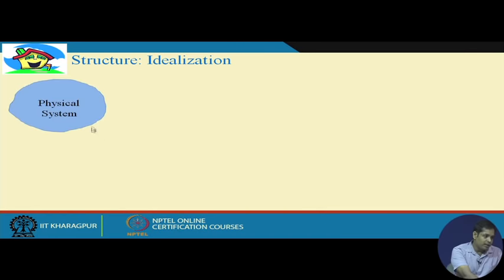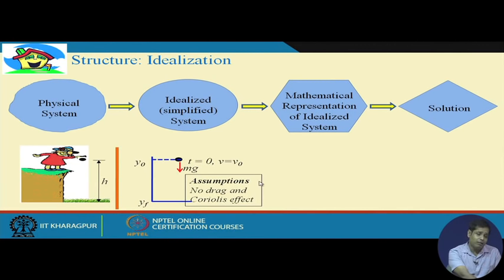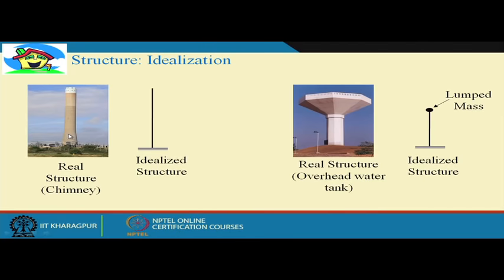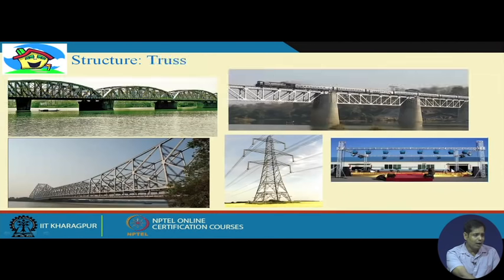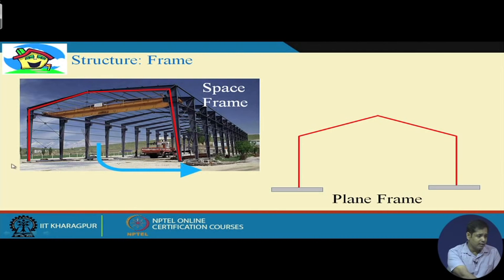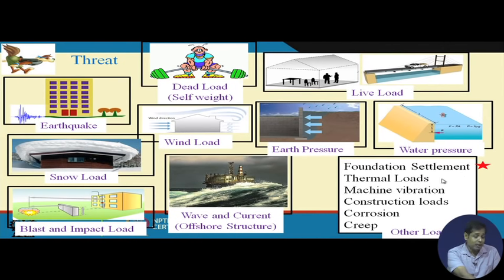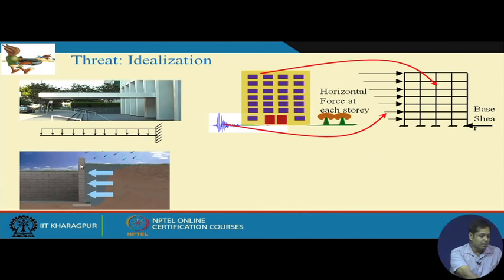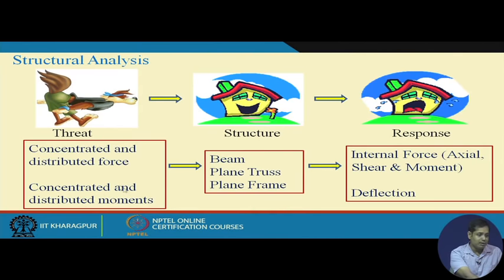Lecture 2 : Idealization of Structures, Threats and Responses